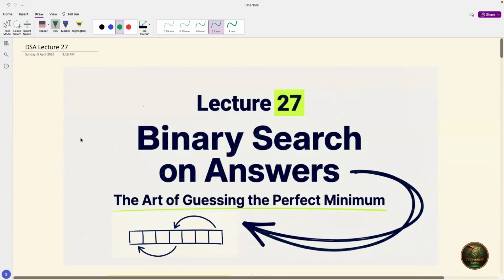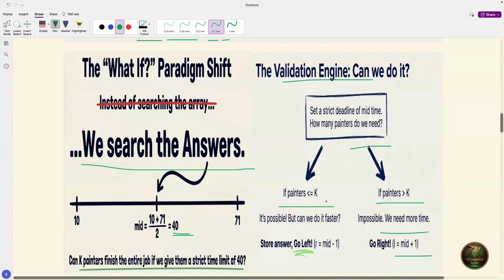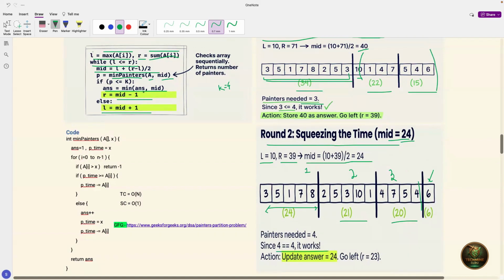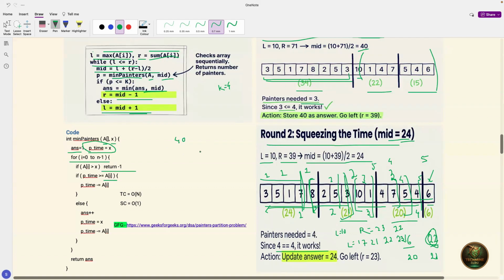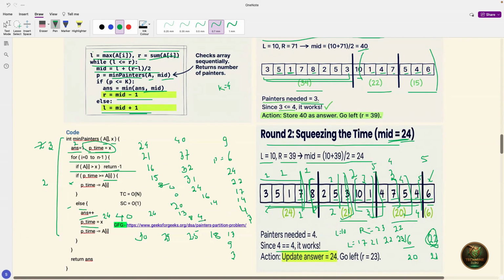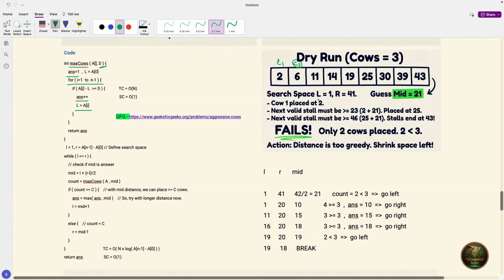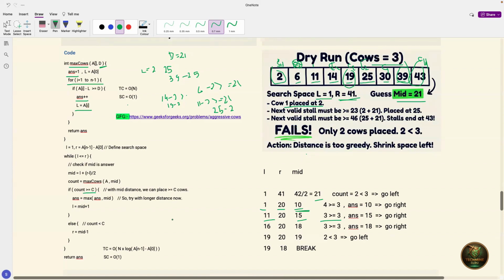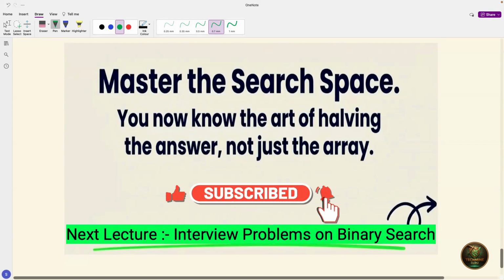How to Master Binary Search on Answers: Painter's Problem and Aggressive Cows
Binary Search: Master the paradigm shift that solves complex interview questions! 🚀 If you are struggling to apply binary search on answers, this complete DSA lecture breaks down the exact coding logic you need to crack the toughest technical interviews.

In this comprehensive guide, Coach Supratim takes you far beyond finding simple indices in an array. We dive deep into the advanced algorithms that power top tech company assessments by shifting your mindset to search for capacities, exact times, and maximum distances. You will completely master the "guess the perfect minimum" technique, which is strictly required to solve notorious coding interview challenges like the Painter's Problem and the famous Aggressive Cows. By deeply understanding this core data structures concept, you will rapidly transform from a beginner who relies on brute force into a competitive programming expert who systematically halves the search space for optimal performance.

What you will perfectly master in this essential DSA lecture:
✓ The core "What If" search space and validation engine paradigm
✓ Step-by-step whiteboard logic for the complete Painter's Partition algorithm
✓ Strategies for mastering distance maximization in Aggressive Cows
✓ Accurately calculating exact time and space complexities for optimal solutions

Ready to confidently crush your next technical interview and quickly land your dream developer job? Join thousands of passionate software engineers mastering complex data structures with our proven, step-by-step frameworks.

Your competitive programming success begins with mastering one core algorithmic mental shift. Deeply understand the pattern, write the most optimal code, and transform your tech career forever. Master the code TODAY. 💻

"Empowering developers to crack the code and build the future." - Coach Supratim

Chapters:
00:00 Introduction to Binary Search on Answers
00:32 Problem 1: Painter's Partition Problem
03:41 Painter's Partition Core Algorithm Explained
08:41 Min Painters Helper Function Walkthrough
13:14 Time and Space Complexity for Painter's Problem
13:58 Problem 2: Aggressive Cows
14:33 Aggressive Cows Code and Helper Function
17:02 Aggressive Cows Dry Run Walkthrough
20:06 Time and Space Complexity for Aggressive Cows
20:39 The Master Pattern for Binary Search on Answers
21:42 Conclusion and Outro